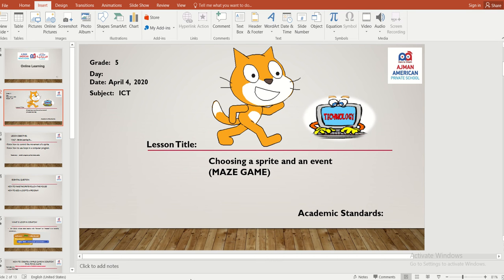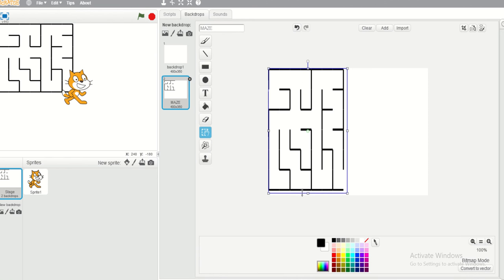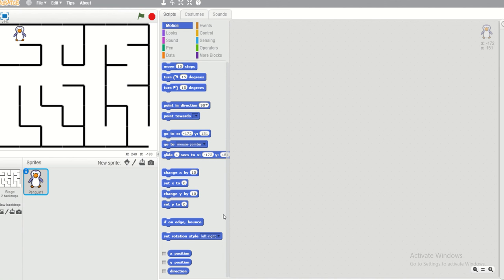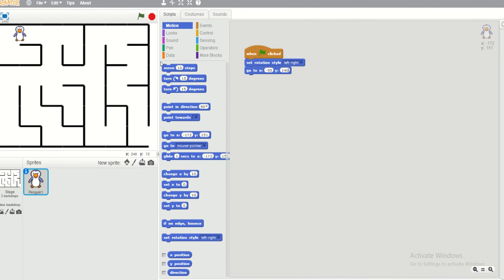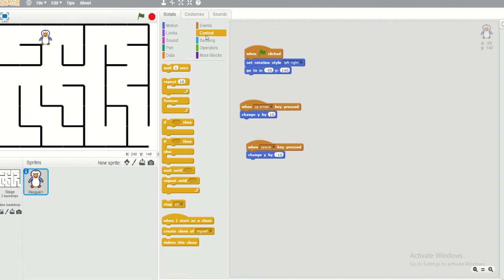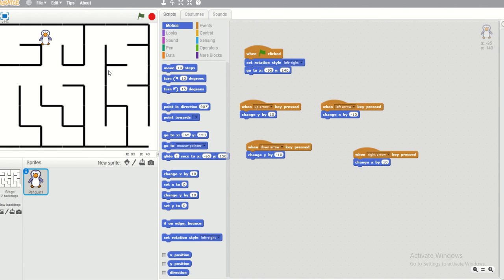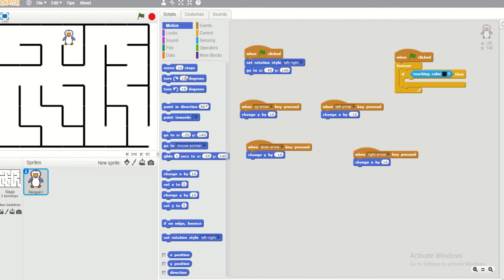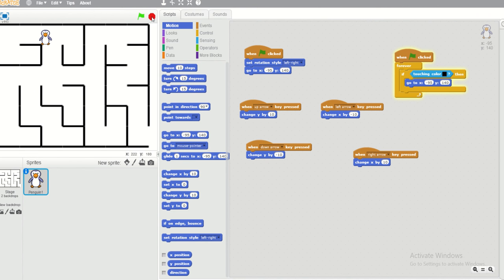Maze Game in scratch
How to create a maze game using scratch.
Guideline for the student to learn the simple coding using scratch program